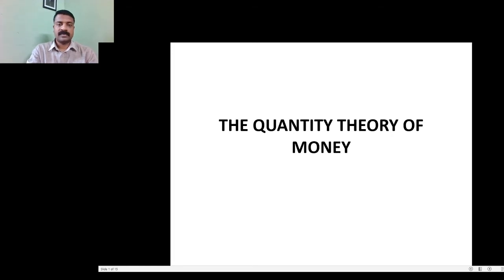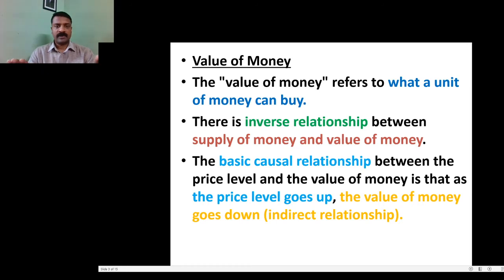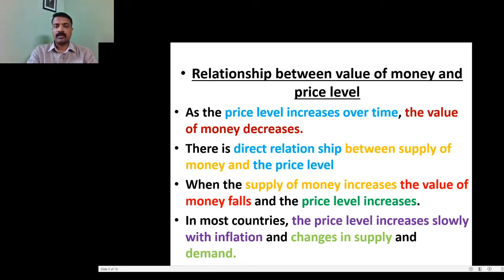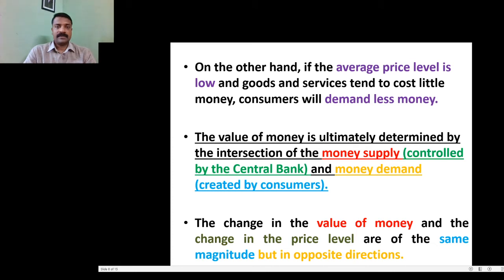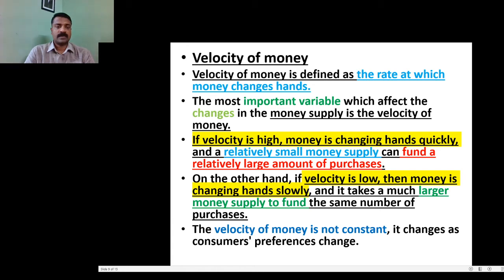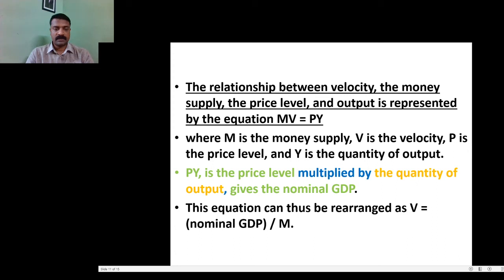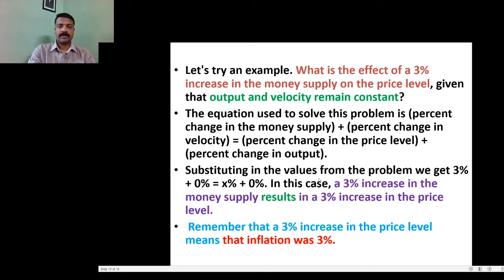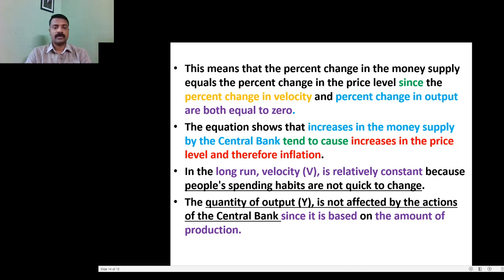Quantity Theory of money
Macro Economics, B.A Economics ( V Semester)
Prepared by –Dr. Franco T. Francis